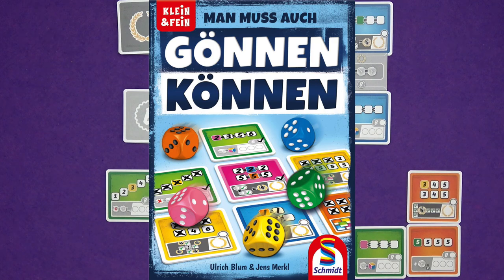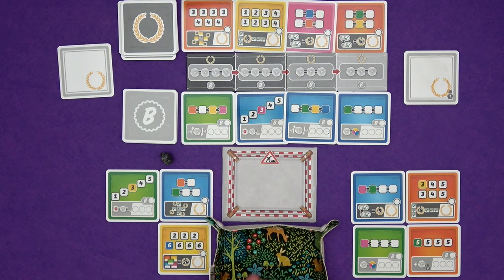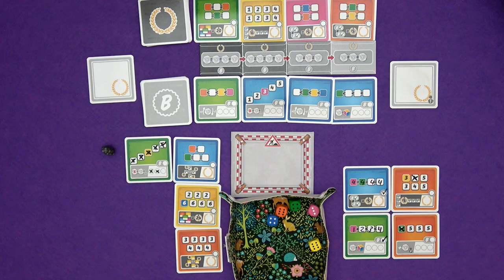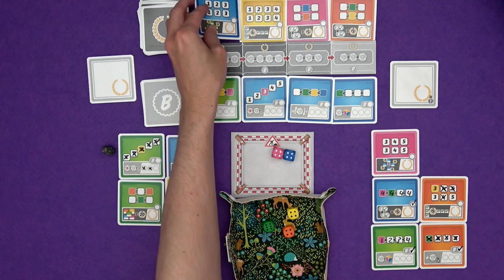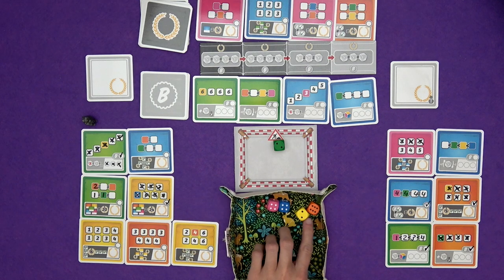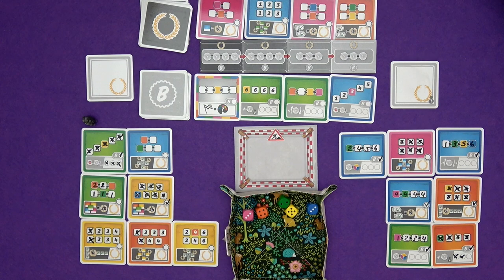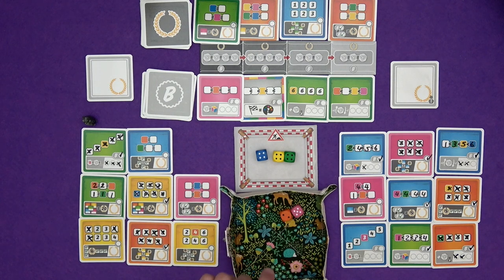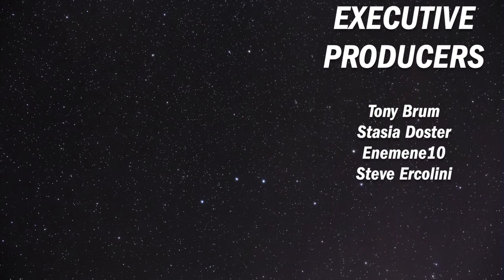Gönnen Können (Divvy Dice) | Playthrough | slickerdrips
A full 2 player game of Gönnen Können!